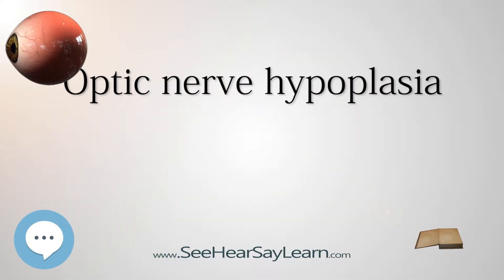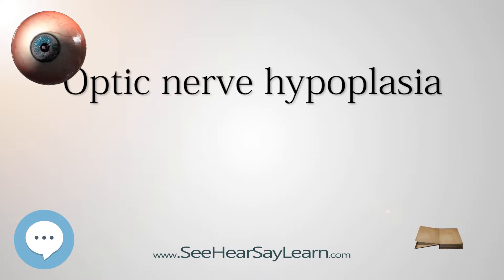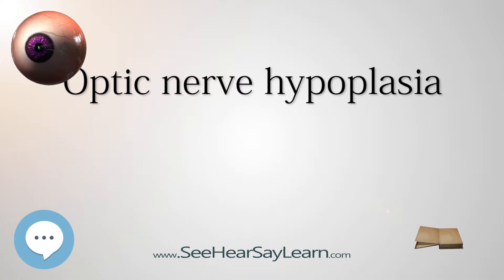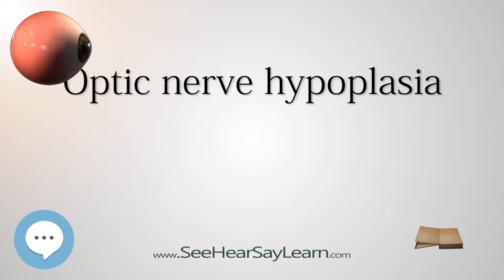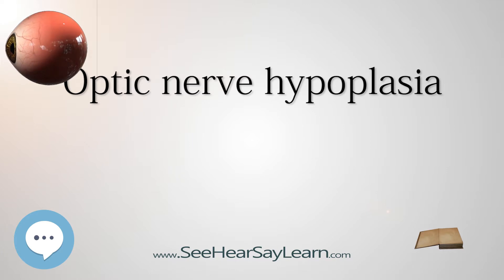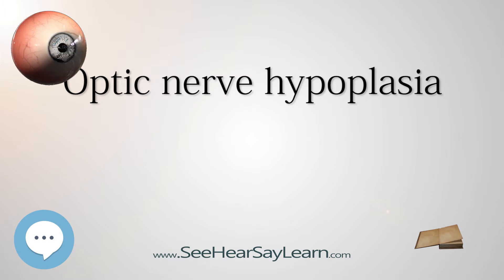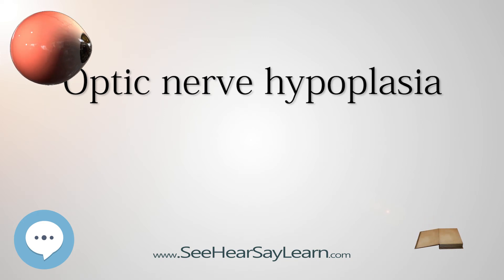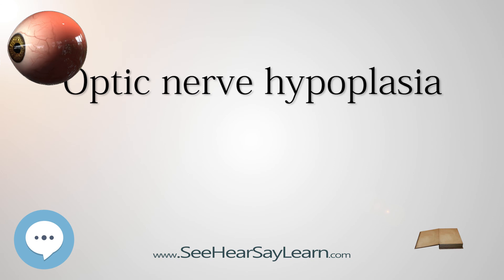Optic nerve hypoplasia - Your EYEBALLS - EYNTK 👁️👁️💉😳💊🔊💯✅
This video is about "Optic nerve hypoplasia". This video series is something special. We're fully delving into all things everything and all things about the HUMAN EYE!